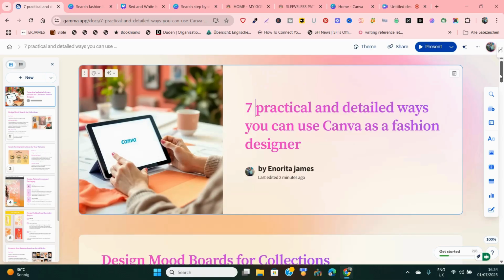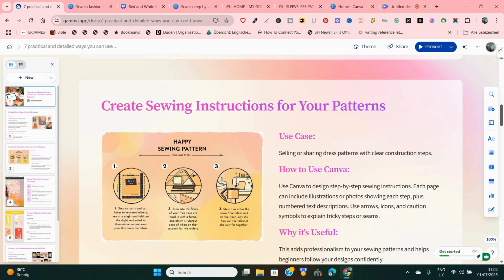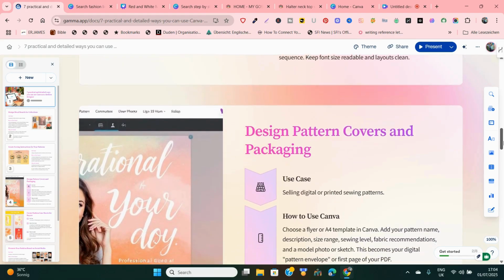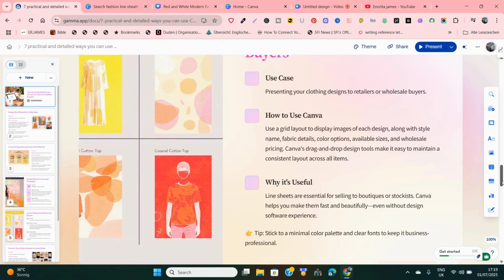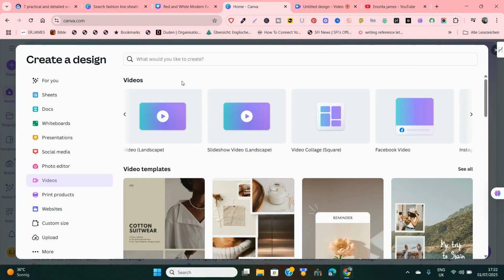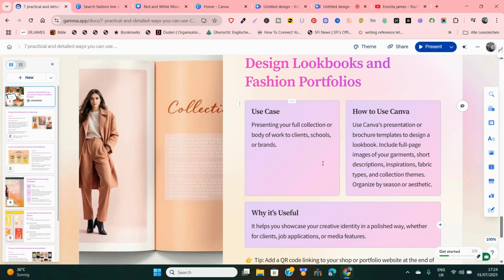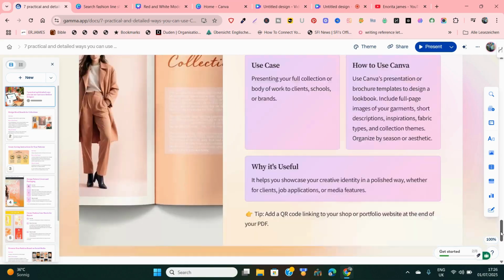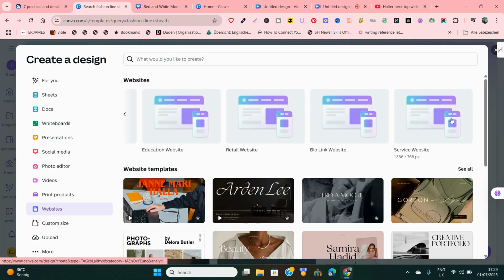7 PRACTICAL WAYS YOU CAN USE CANVA AS A FASHION DESIGNER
This video is all about 7 PRACTICAL WAYS YOU CAN USE CANVA AS  A  FASHION DESIGNER

In today's video, I'm sharing seven ways fashion designers can use Canva, a graphic design tool I've used for years. Learn how to use Canva for beginners and create stunning visuals, from mood board to social media posts. Check out these Canva tips to get the most out of this versatile platform!